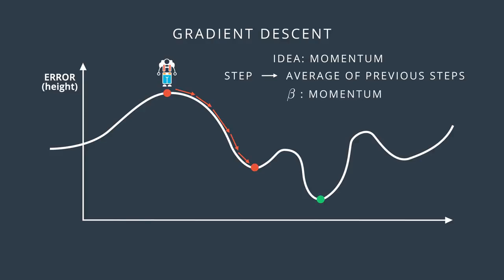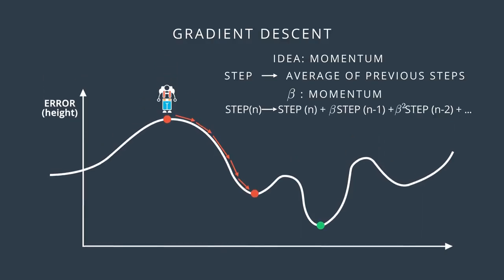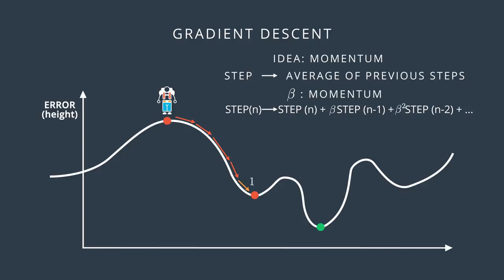Lesson 6 computer vision(6)